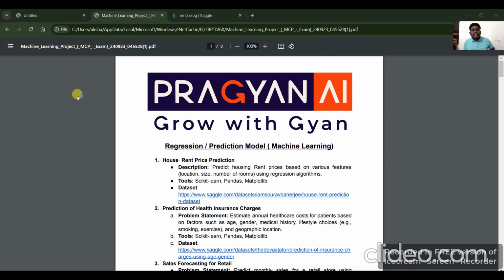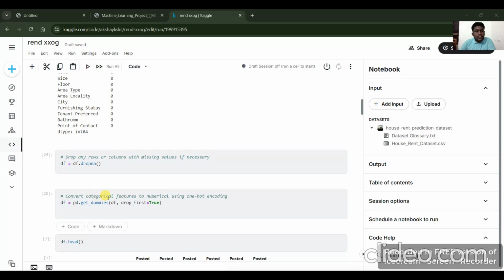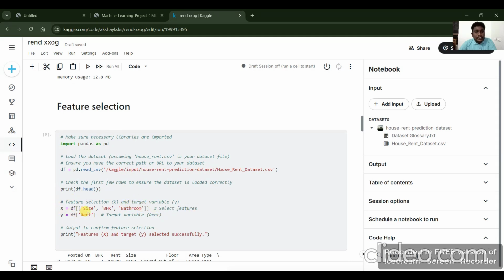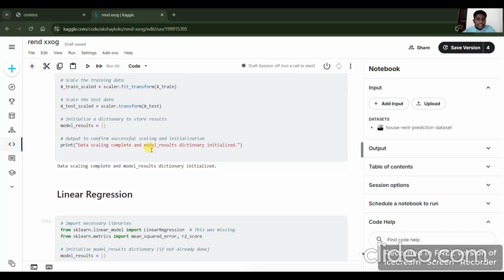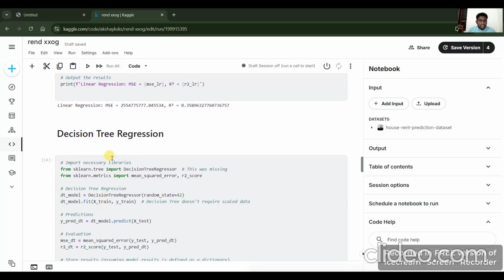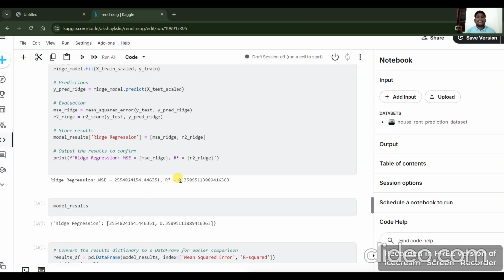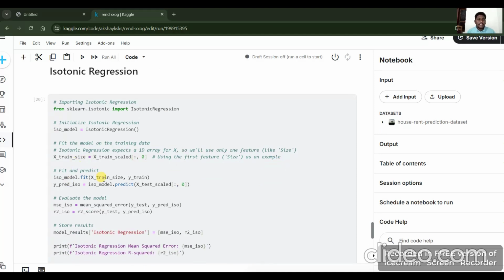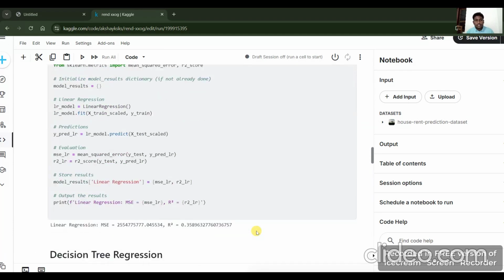House Rent Price Prediction(Regression-ML)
Regression models